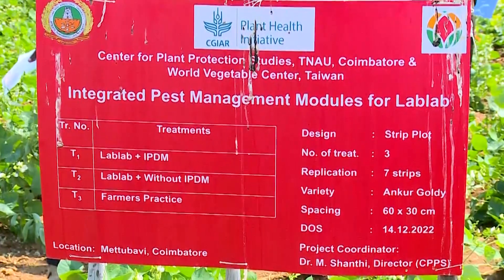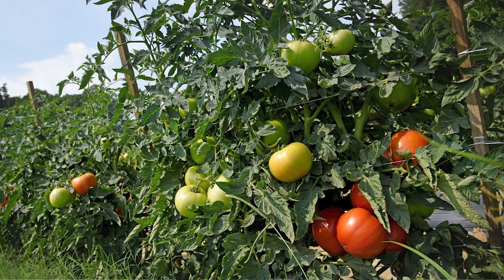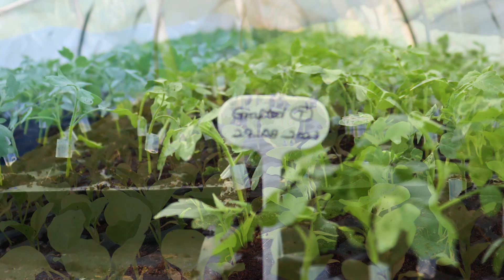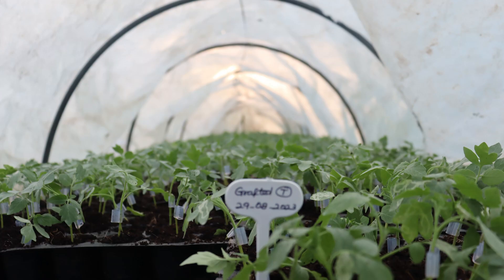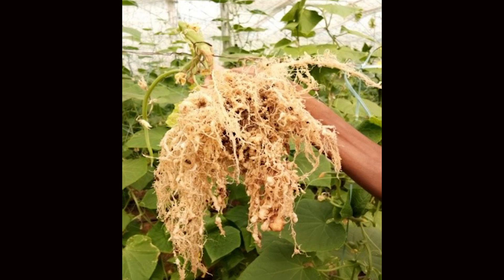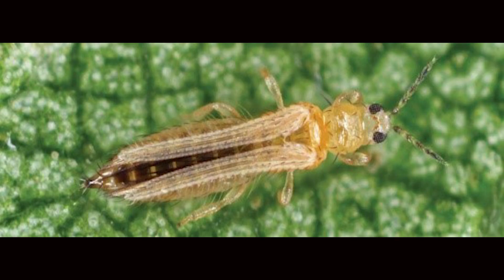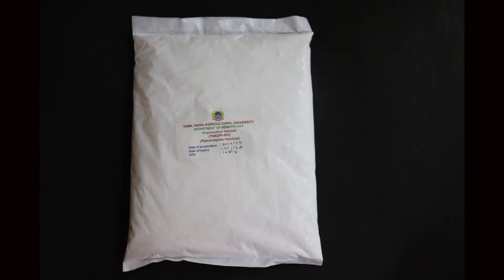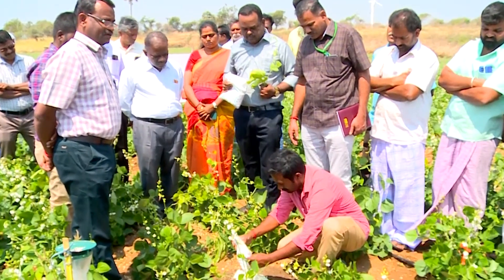Integrated Pest Management in Tomato and Lablab Bean